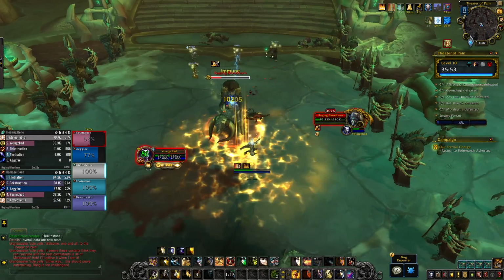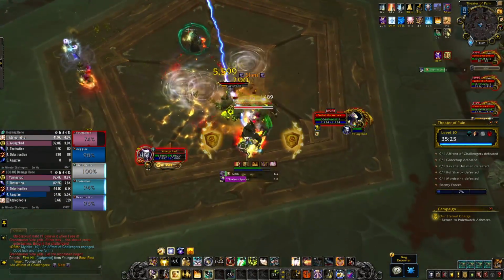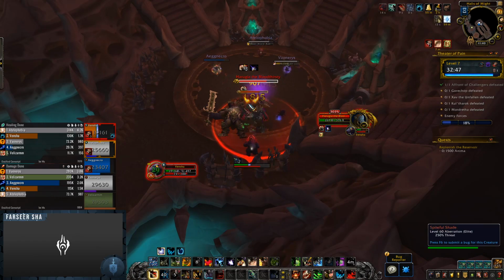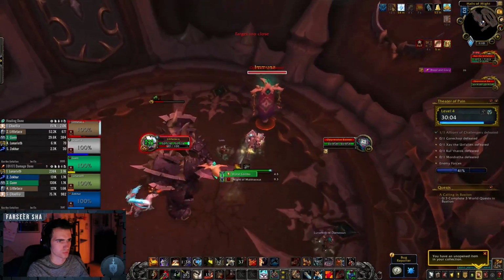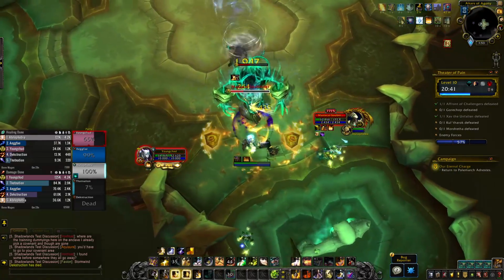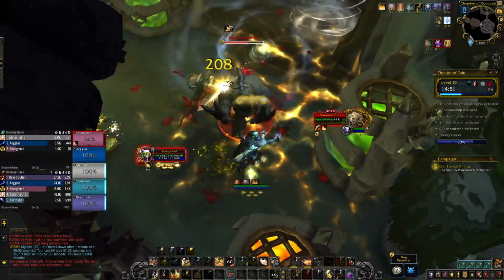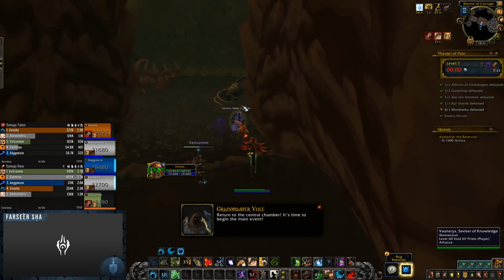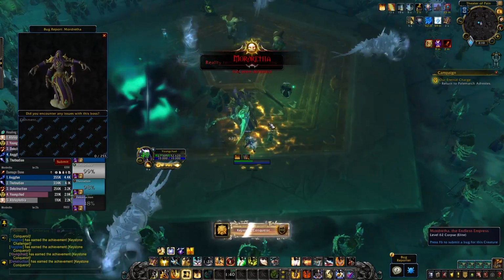Theater of Pain | Full Walk-through | Dungeon Guide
Hey guys! Here is my full dungeon walk-through for Theater of Pain. It is still the Beta and things may change and there are some still damage tuning issues that Blizzard needs to resolve. If I missed anything please let me know! I am looking forward to continue creating content like this going forward. If you enjoyed, please let me know by hitting that Thumbs Up button.

-Sha

Chapters:
00:00 Intro
00:45 Theater of Pain
02:23 Affront of Challengers
06:59 Halls of Might
11:37 Xav the Unfallen
13:45 Alters of Agony
17:46 Kul'tharok
20:21 Barrow of Carnage
23:28 Gorechop
25:51 Mordretha
29:10 Final Thoughts